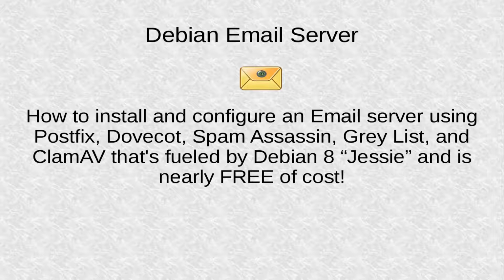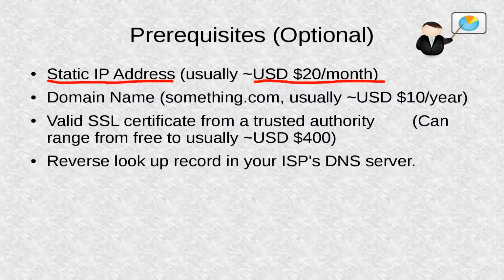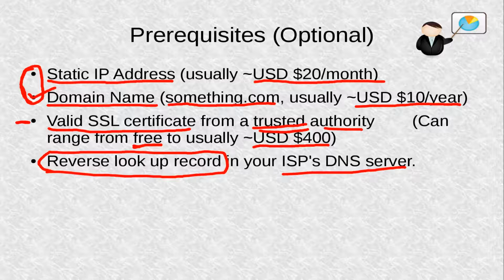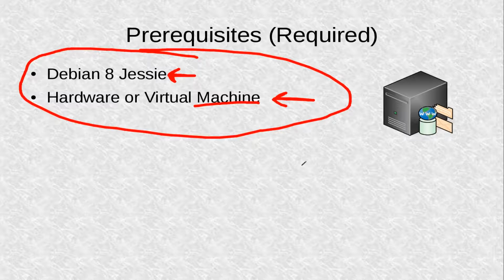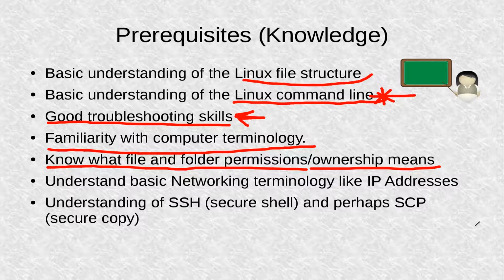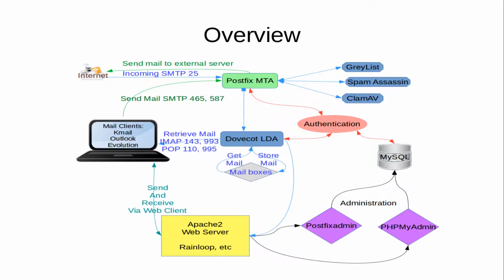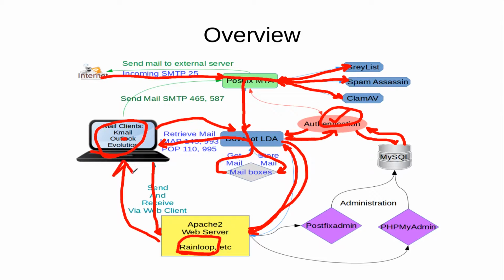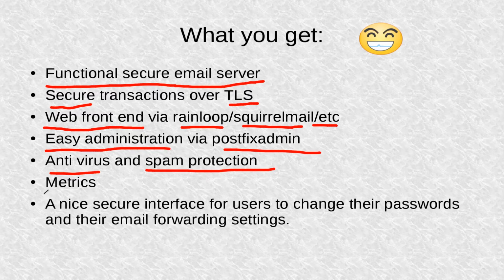Debian Linux Email Server Part1 (Introduction)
This is the introduction video for my tutorials that will show you how to Install an email server on Debian 8 Jessie, made up of:  Postfix, Dovecot, SpamAssassin, Greylist, ClaimAV, Postfixadmin, and PHPMyAmdin.

*Note:  At 33:00 - What I meant when I drew a line from Rainloop to the client machine was that Rainloop running on the client (Through the browser) will send the email directly through postfix.  The point of the web client is that the web client is your client and no further software is needed.  Big thanks to Jim Storch for pointing out this bit of confusion.

**Note: The Let's encrypt service I mention in the video will not be available until November 16, 2015 according to their FAQ.  Also they state in their FAQ that they will be using Identrust root certs so their issued certs will be trusted in many places from day one.

I hope to have the remaining videos up within the next few weeks.  Thank you for your patience.